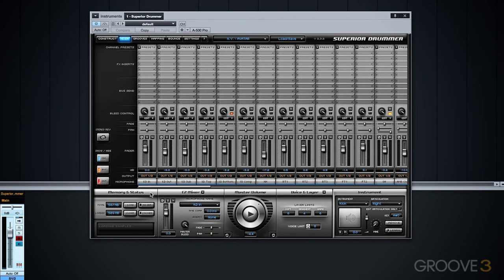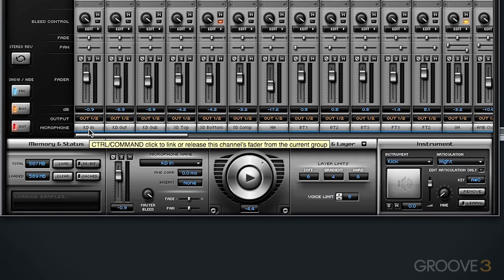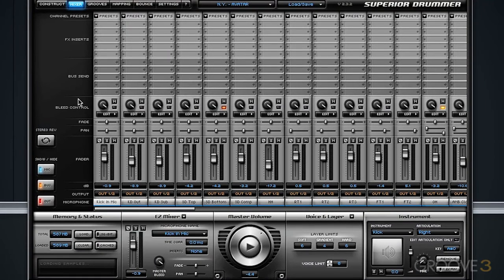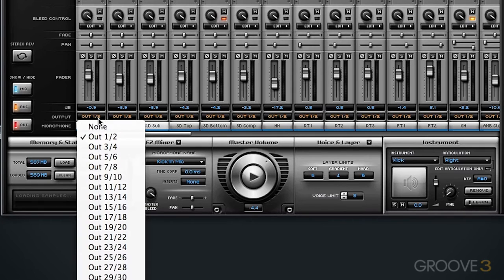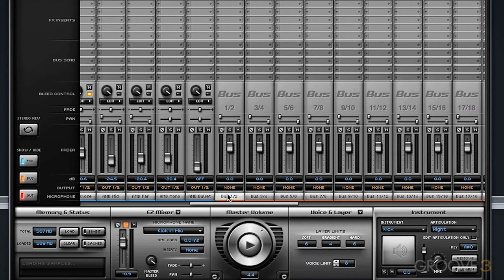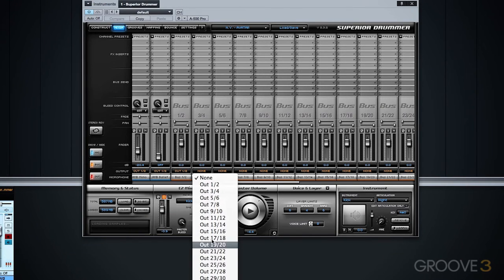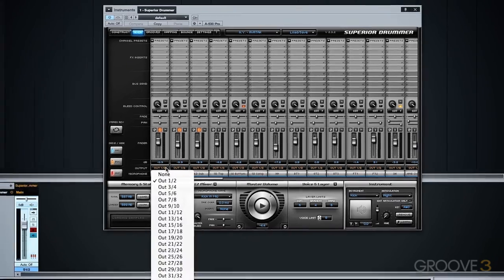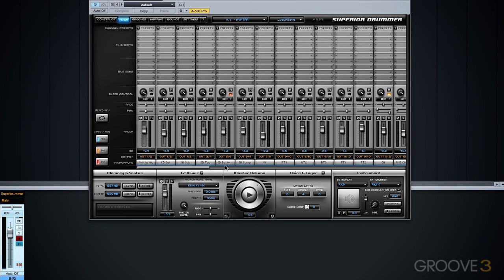Microphone & Output Settings (Superior Drummer 2 Advanced Vol 2)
Learn how to configure the mixer channels for customized routing.

Tutorial taken from: Superior Drummer 2 Advanced Vol 2